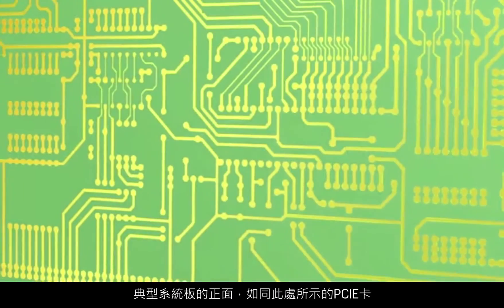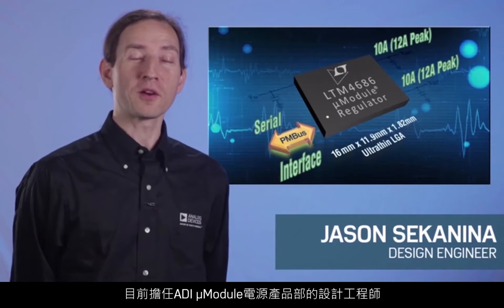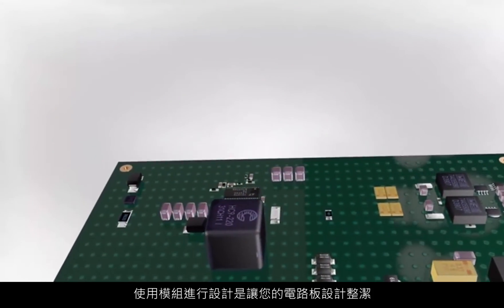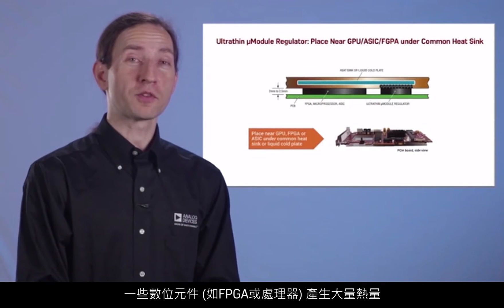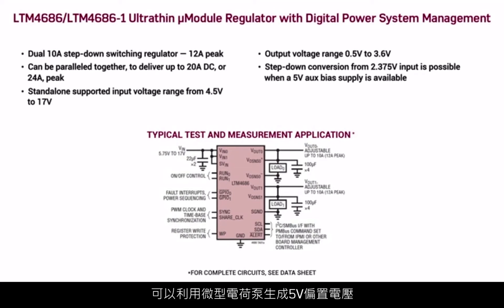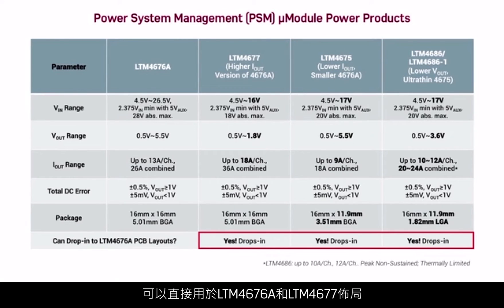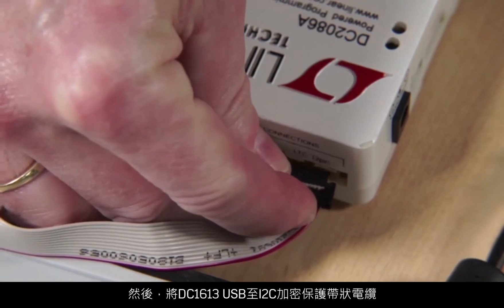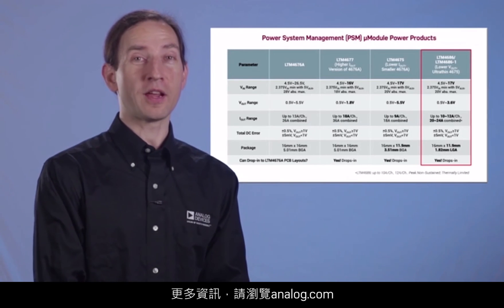具備電源系統管理的超薄型μModule穩壓器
LTM4686是一款雙通道10A或單通道20A超薄降壓型µModule穩壓器。它的高度僅為1.82mm，使之可以非常靠近負載 (FPGA或ASIC) 放置，並共用一個散熱片。其PMBus介面並讓使用者可以更改關鍵電源參數。